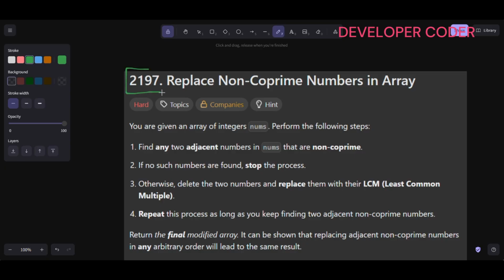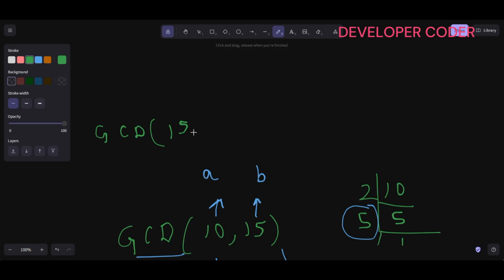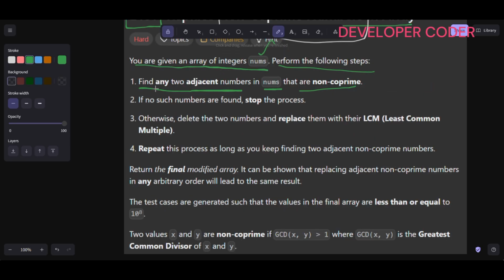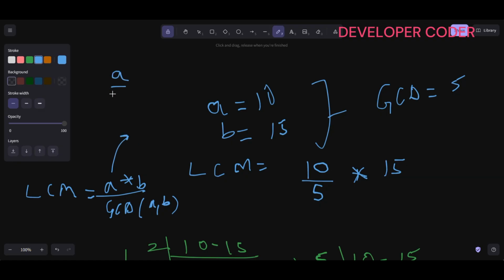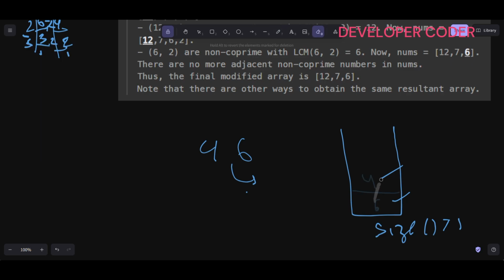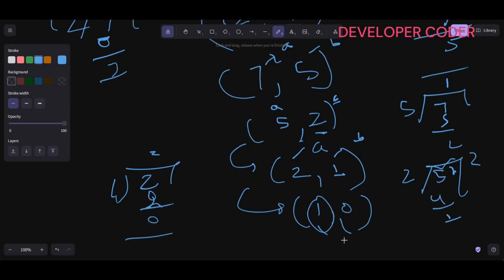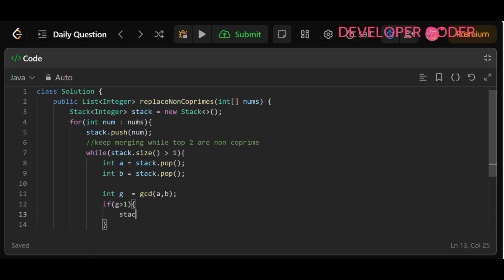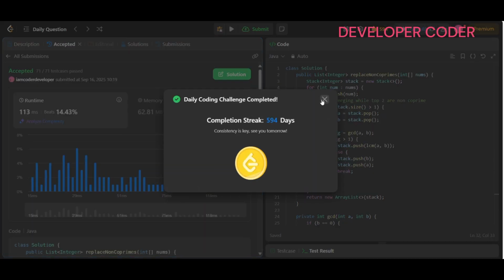Replace Non-Coprime Numbers in Array | LeetCode 2197 | Stacks | Java Code | Developer Coder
In this video, we will be solving an interesting stack-based problem from LeetCode: Replace Non-Coprime Numbers in Array

We’ll dive deep into the logic and explain the code step by step, ensuring you understand the core concepts behind stacks, gcd, and lcm in Java. This problem is frequently asked in coding interviews at top tech companies, so mastering it will give you an edge in problem-solving and interviews.

Replace Non Coprime Numbers In Array LeetCode
LeetCode Replace Non Coprime Numbers In Array Solution
Replace Non Coprime Numbers In Array Java Solution
Replace Non Coprime Numbers In Array Stacks Solution
Replace Non Coprime Numbers In Array Explanation
LeetCode 2197 Stacks Solution
LeetCode 2197 Replace Non Coprime Numbers
Replace Non Coprime Numbers LeetCode Approach
Replace Non Coprime Numbers LeetCode Tutorial
Replace Non Coprime Numbers In Array Walkthrough
Replace Non Coprime Numbers In Array Step By Step Solution
Replace Non Coprime Numbers In Array Java Code Explained
Replace Non Coprime Numbers In Array Coding Tutorial
Replace Non Coprime Numbers In Array Coding Walkthrough
LeetCode Problem Replace Non Coprime Numbers Java
Replace Non Coprime Numbers In Array Problem Solving
Replace Non Coprime Numbers LeetCode Optimal Code
Replace Non Coprime Numbers In Array Java Interview Prep
Replace Non Coprime Numbers In Array Java Competitive Programming
Replace Non Coprime Numbers In Array Java Detailed Explanation
Replace Non Coprime Numbers In Array Stepwise Java Code
Replace Non Coprime Numbers LeetCode Full Walkthrough
Replace Non Coprime Numbers LeetCode Coding Discussion
LeetCode Replace Non Coprime Numbers Java Stack Approach
Replace Non Coprime Numbers In Array DSA Solution
Replace Non Coprime Numbers LeetCode Problem Explanation
Replace Non Coprime Numbers In Array Java Problem Solving
Replace Non Coprime Numbers LeetCode Coding Preparation
Replace Non Coprime Numbers Java Code For Interviews
Replace Non Coprime Numbers In Array Java Stack Based Approach
LeetCode Replace Non Coprime Numbers Complete Solution
Replace Non Coprime Numbers In Array Java Beginner Friendly
Replace Non Coprime Numbers In Array Coding Simplified
Replace Non Coprime Numbers In Array LeetCode 2197 Tutorial
Replace Non Coprime Numbers In Array Java Best Explanation
Replace Non Coprime Numbers LeetCode Coding Patterns
Replace Non Coprime Numbers LeetCode Coding Simplification
Replace Non Coprime Numbers LeetCode Problem Walkthrough
Replace Non Coprime Numbers In Array Java Full Explanation
LeetCode Replace Non Coprime Numbers Interview Prep
LeetCode Replace Non Coprime Numbers Problem Java Explanation
LeetCode Replace Non Coprime Numbers In Array Stacks Java
Replace Non Coprime Numbers In Array Java DSA Explanation
Replace Non Coprime Numbers In Array Java Problem Discussion
Replace Non Coprime Numbers Java Easy Explanation
Replace Non Coprime Numbers In Array Java Coding Walkthrough
LeetCode Replace Non Coprime Numbers Optimal Java Solution
Replace Non Coprime Numbers In Array Problem In Java
Replace Non Coprime Numbers In Array Java Stack Implementation
Replace Non Coprime Numbers Java Efficient Approach
Replace Non Coprime Numbers In Array Java Problem Tutorial
Replace Non Coprime Numbers In Array Java Best Coding Approach
Replace Non Coprime Numbers Java Interview Question LeetCode
Replace Non Coprime Numbers In Array Coding In Java
Replace Non Coprime Numbers In Array Problem Java Explanation
LeetCode Replace Non Coprime Numbers Problem With Stacks